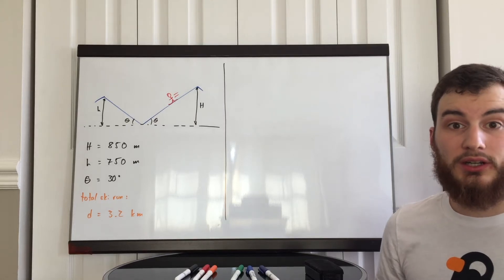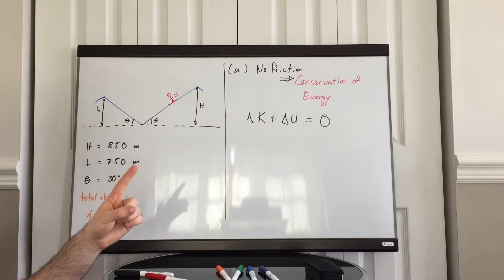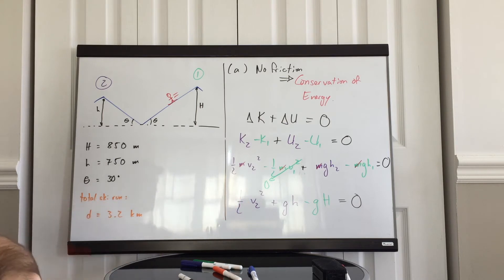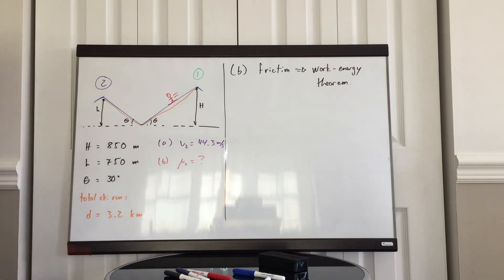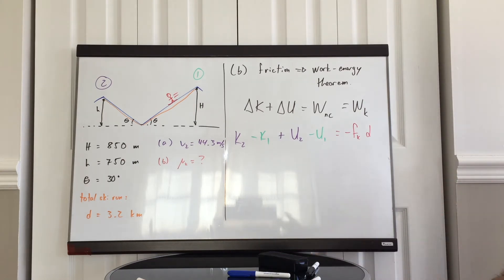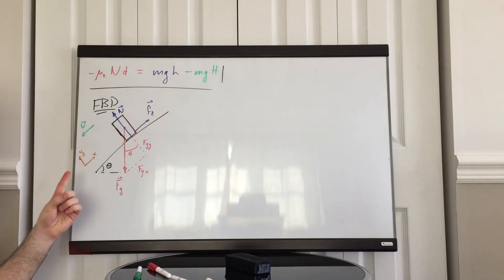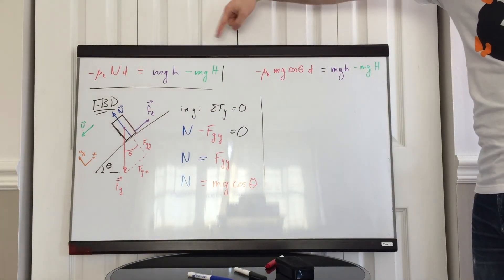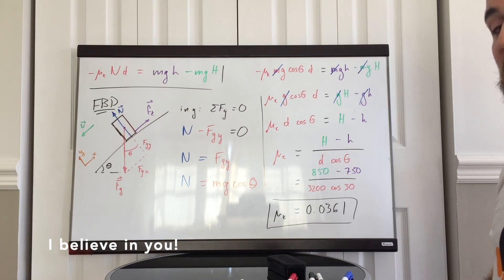7.7.1: Sample Problem 6 | Mechanics NYA | Winter 2020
Problem description: Two snowy peaks are at heights H = 850 m and h = 750 m above the valley between them. A ski run extends between the peaks, with a total length of 3.20 km and an average slope of θ = 30.0°. (a) A skier starts from rest at the top of the higher peak. At what speed will he arrive at the top of the lower peak if he coasts without using ski poles? Ignore friction. (b) Approximately what coefficient of kinetic friction between snow and skis would make him stop just at the top of the lower peak?